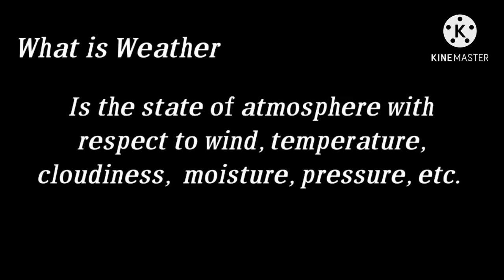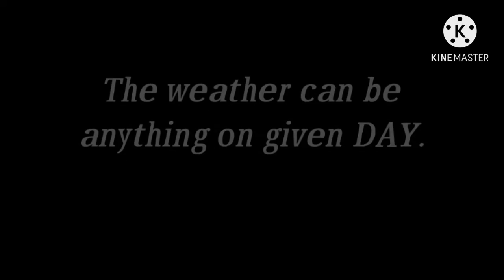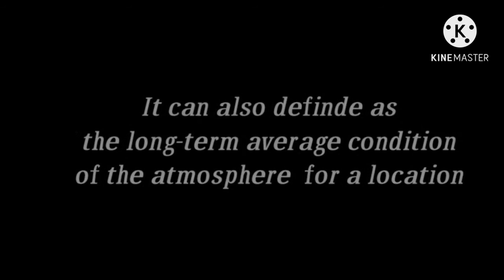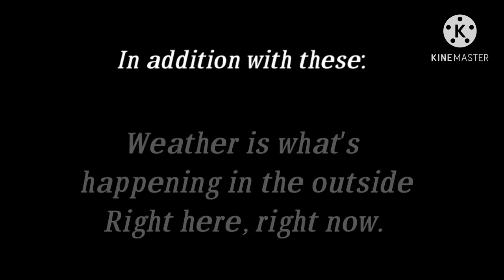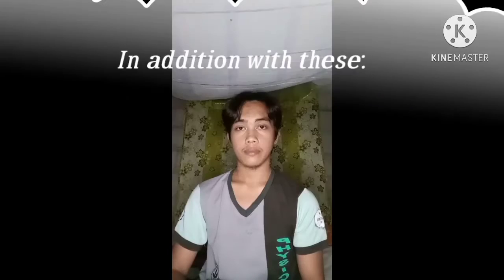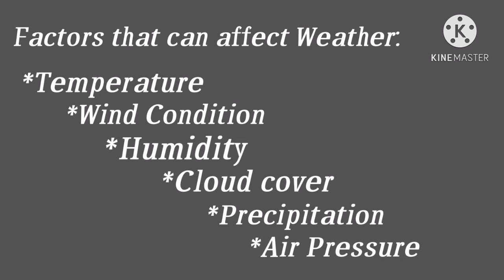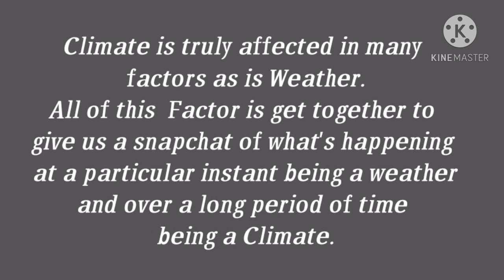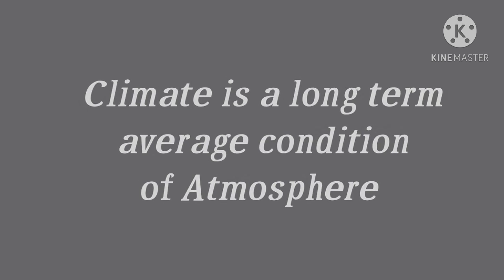Weather and Climate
Video presentation for our Meteorology Subject.